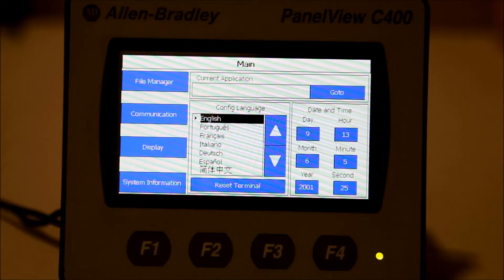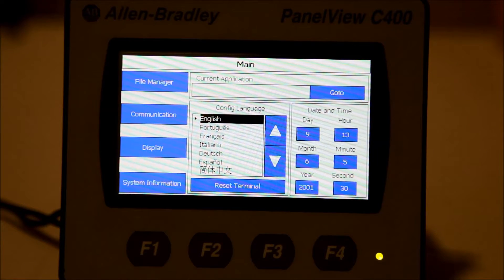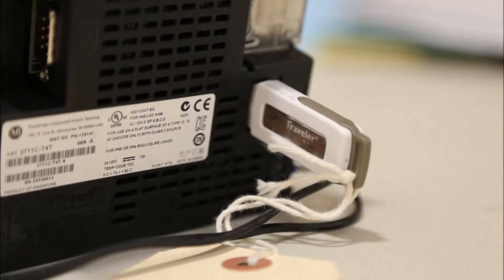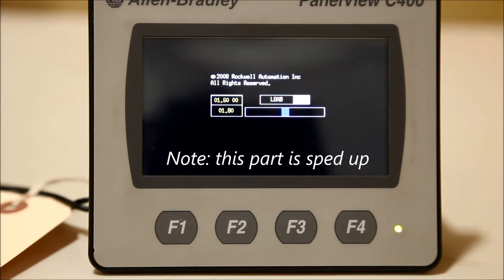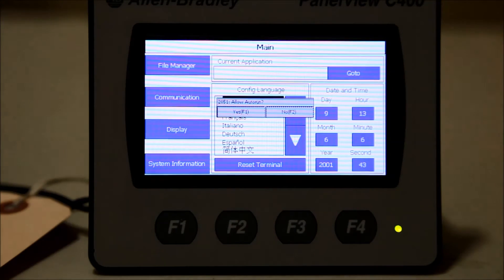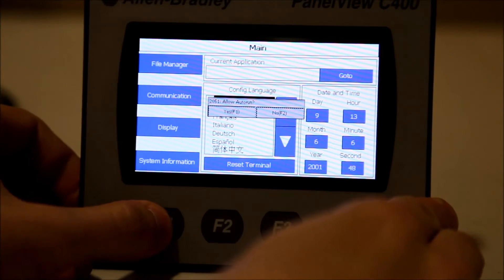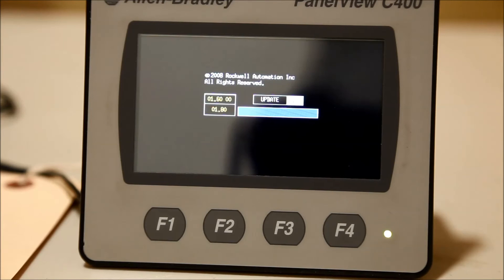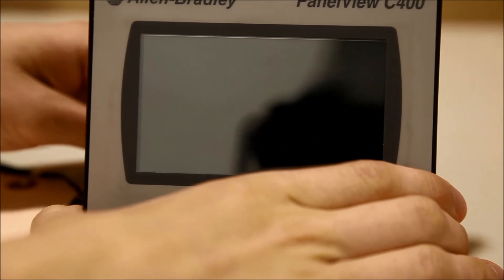Update the Firmware for a Panelview C400 HMI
This video will show you how to update the firmware on an Allen-Bradley PanelView C400 HMI unit.